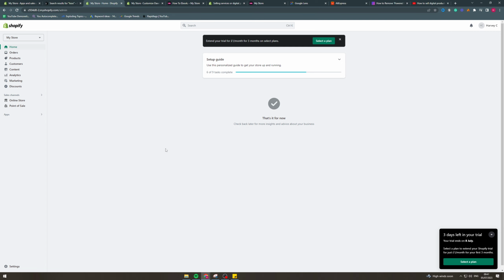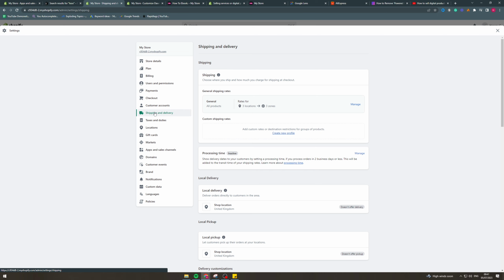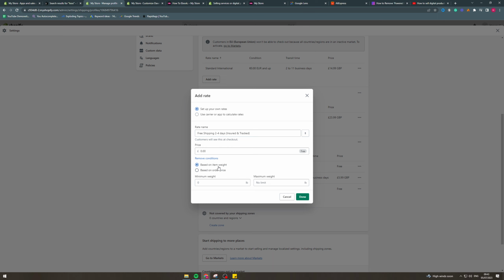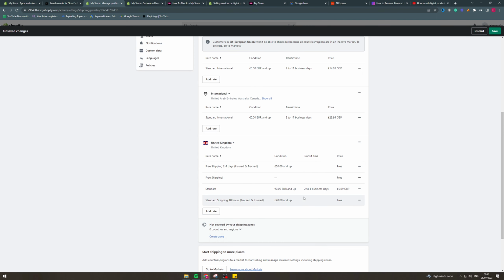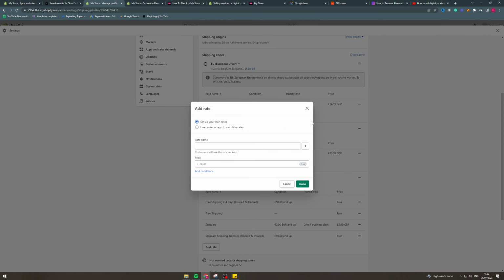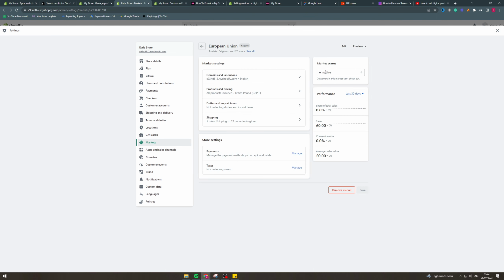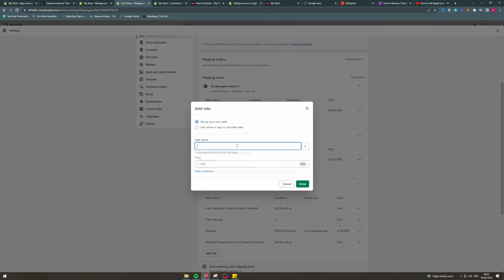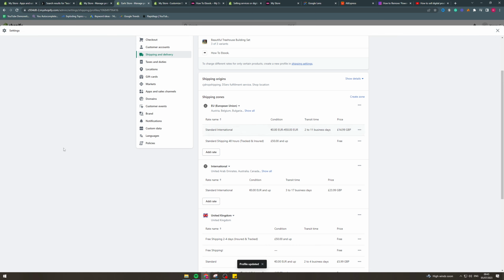How To Set Up Free Shipping On Shopify